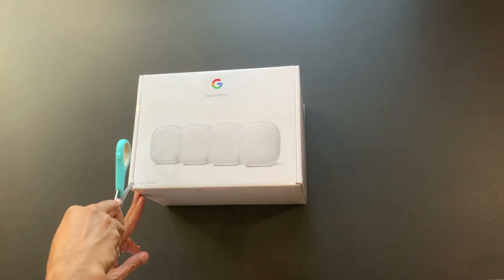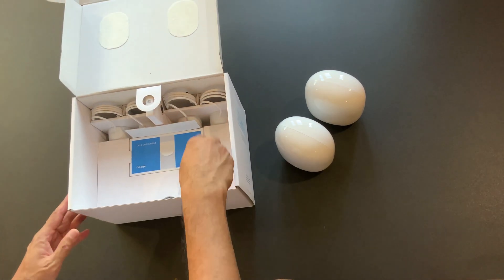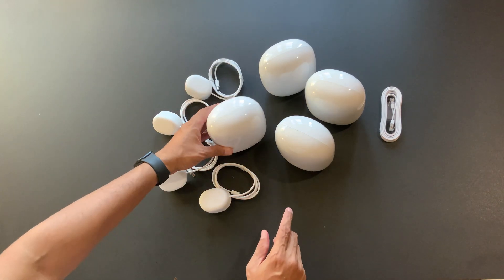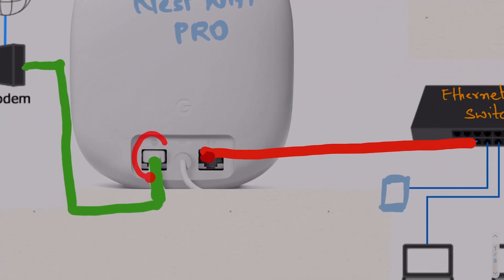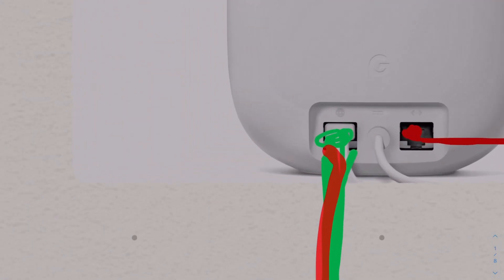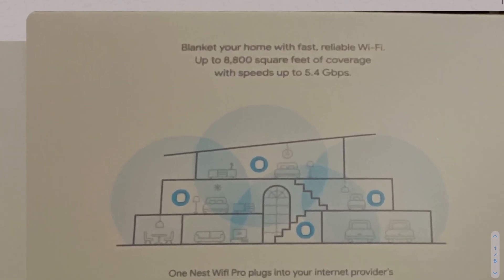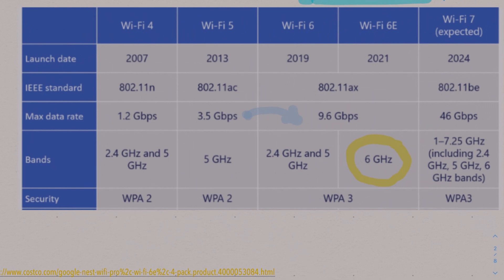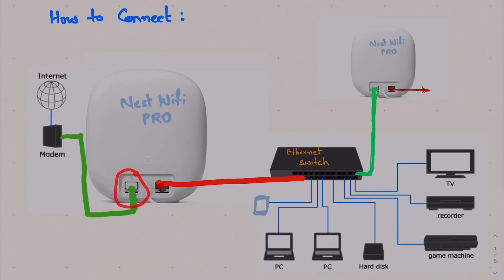Nest Wifi Pro 6E from Costco - A Steal ...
Best Router with wifi 6E standard at a best deal.